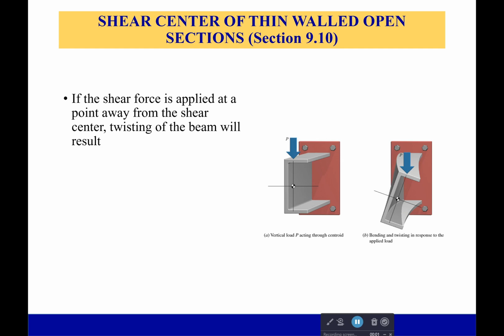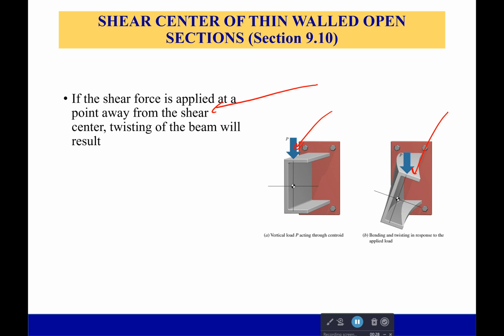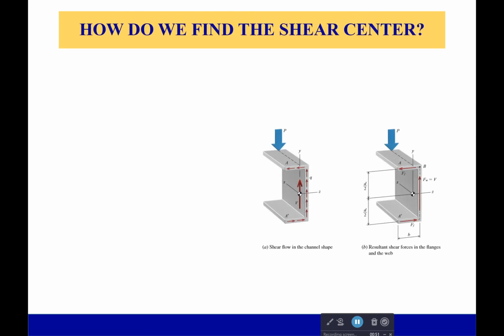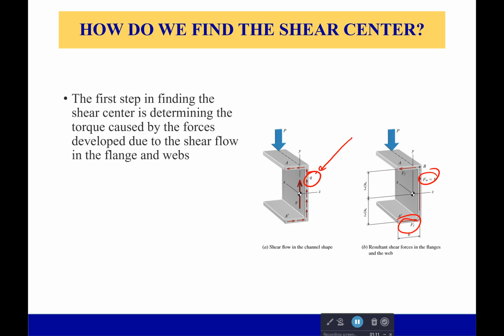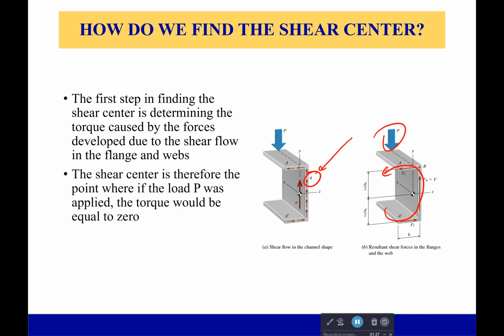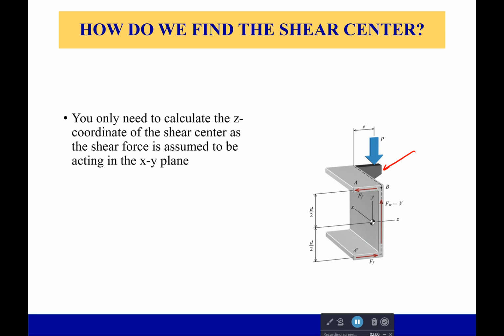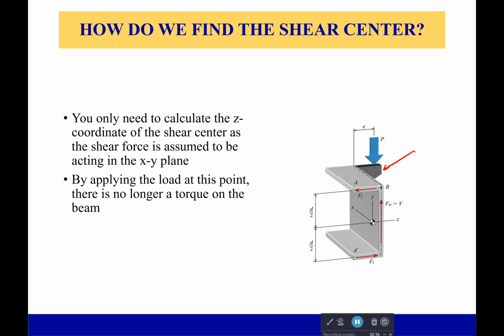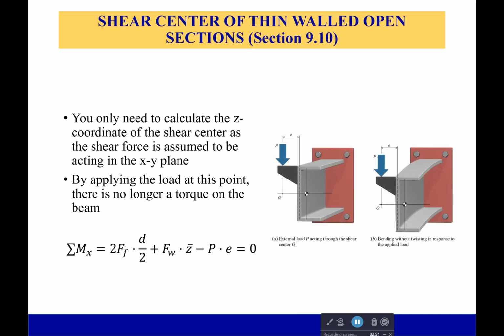Finding the Shear Center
You do not want a beam to twist. Shafts are meant to twist. Beams are supposed to bend and, in most cases, only bend in one direction. Therefore, I repeat, you do not want to cause a beam to twist. Let's learn how to fix that.